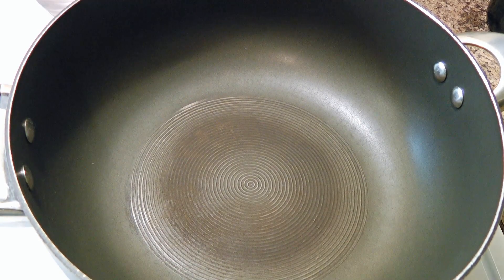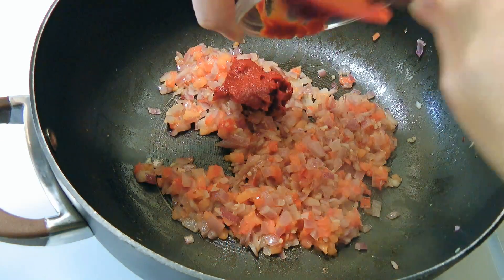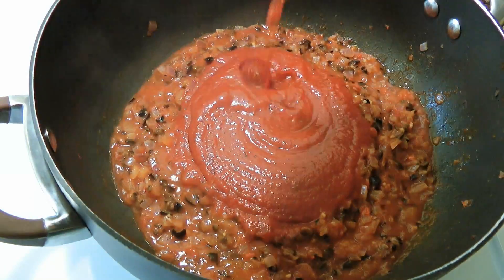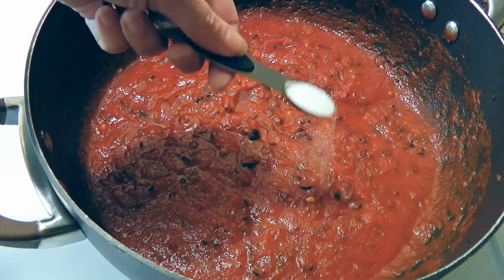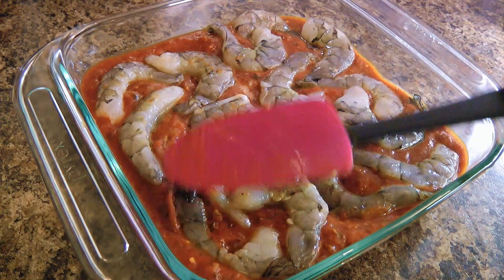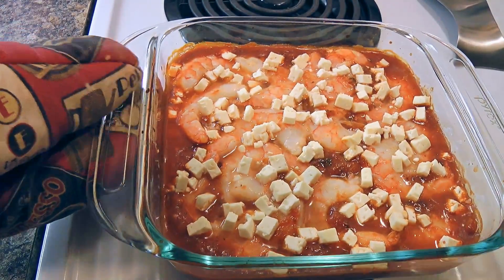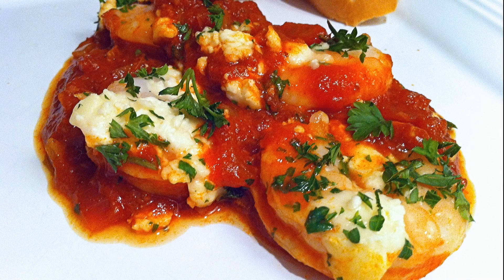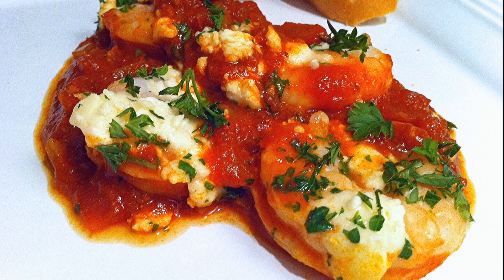Prawn Saganaki Recipe • A Greek Classic! - Episode #99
Bonjour my friends! In this episode I'll show you how to make my Prawn Saganaki recipe.

for ingredient amounts, directions and much more!